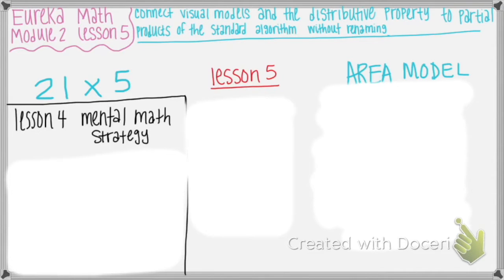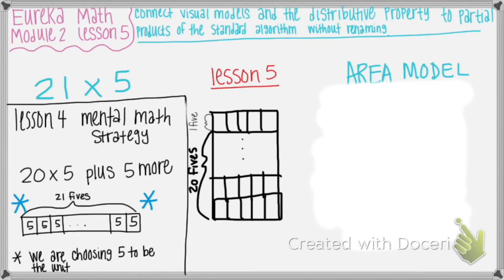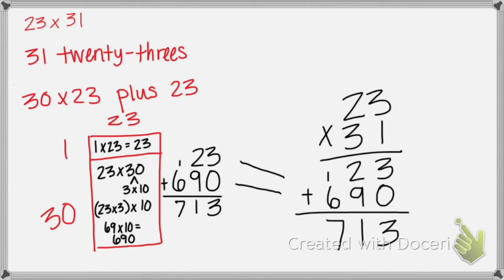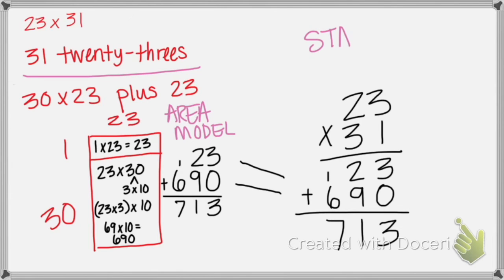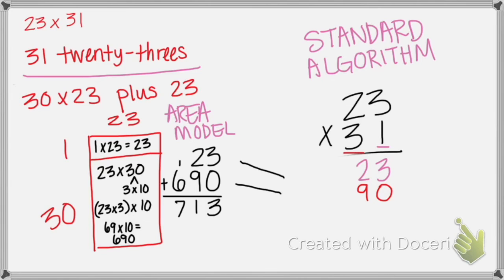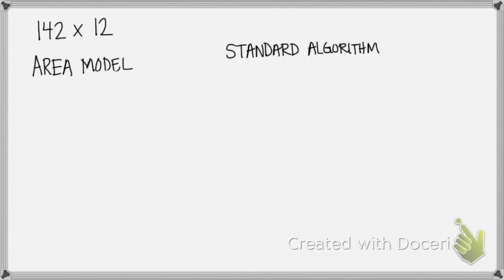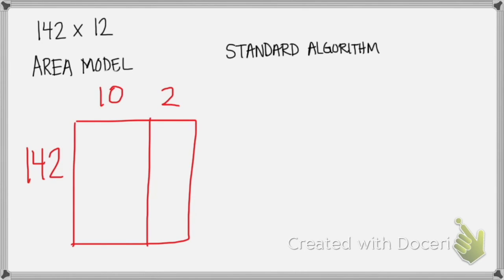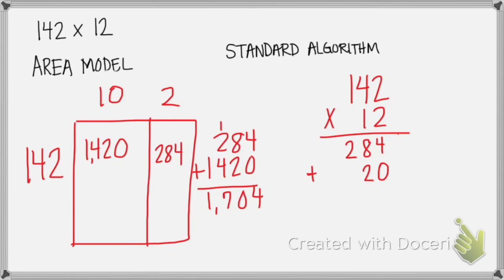Grade 5 Eureka Math Module 2 Lesson 5